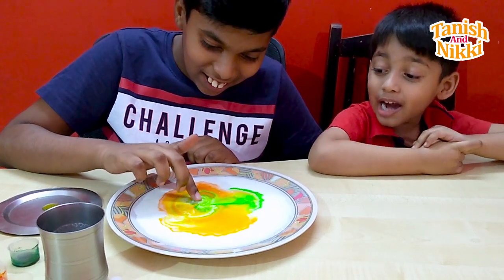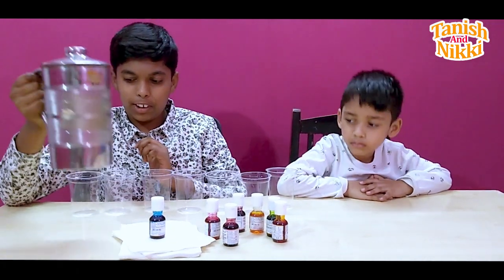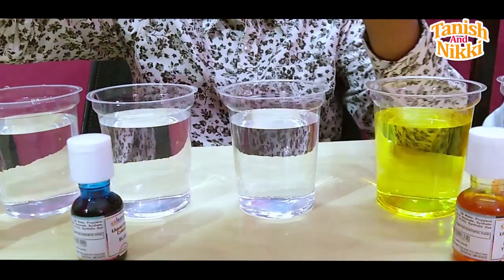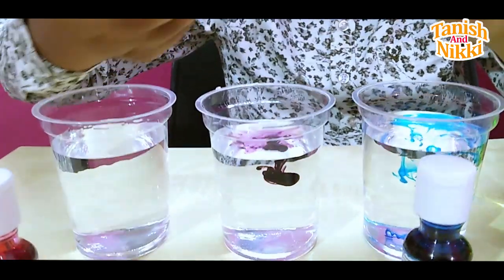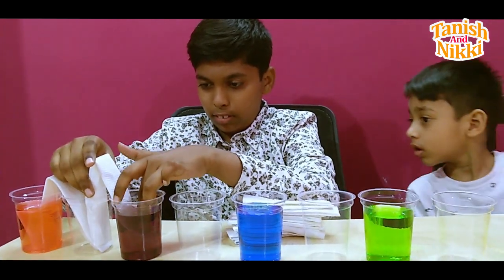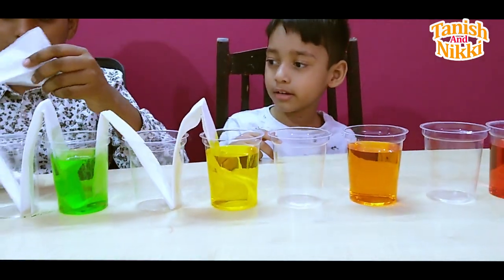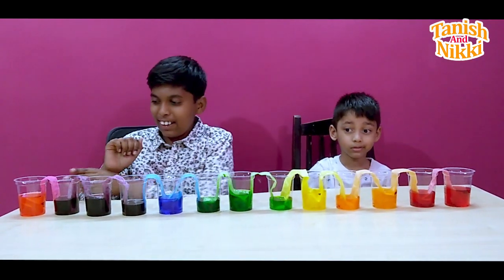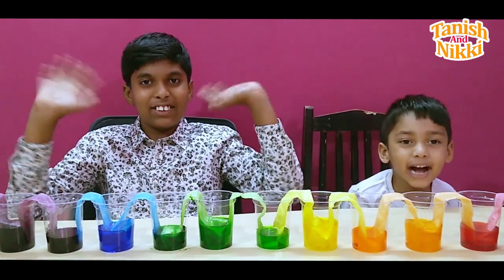Walking Water Science Experiment l Rainbow colors l Color Activities with Tanish and Nikki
Hi Friends how to make water walk  from one glass to another glass, in this video we done easy science experiment please watch like and share this video, please subscribe TanishAndNikki channel.